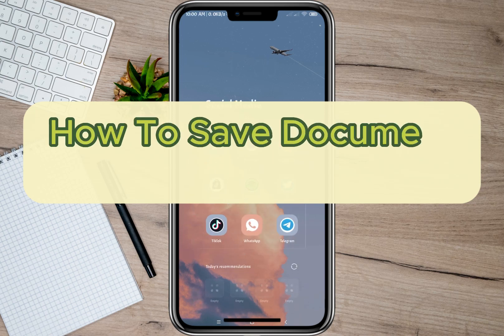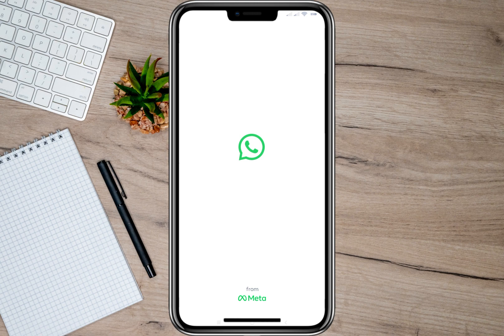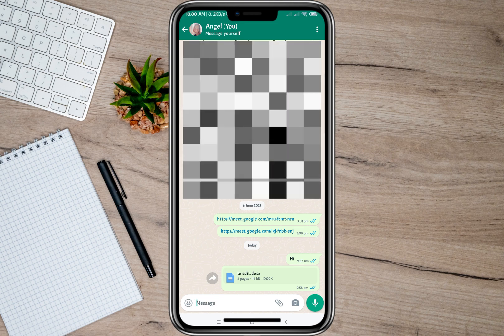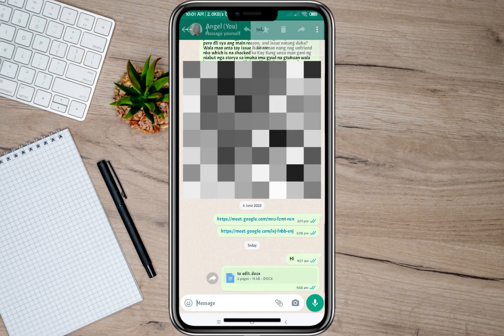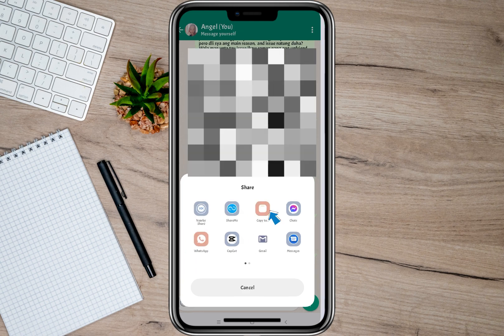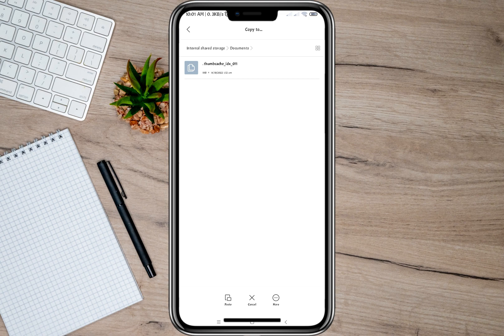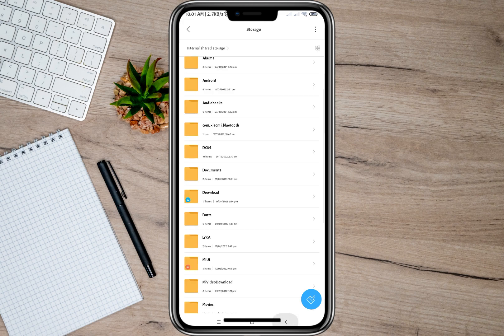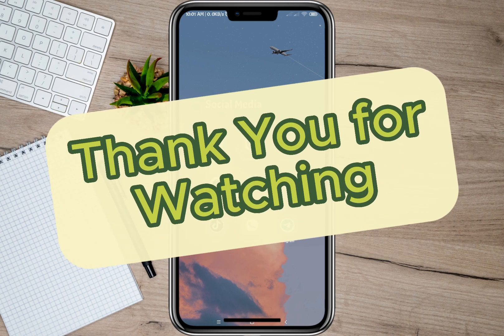How To Save Document From WhatsApp (Easy)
Attention all WhatsApp wizards! Get ready to unlock the secret to saving documents from WhatsApp with our latest video tutorial. In this exciting adventure, we'll guide you through the magical process of preserving those important files and images from the depths of your WhatsApp conversations.

Join us as we reveal the tricks of the trade, ensuring that not a single document escapes your grasp. Learn how to effortlessly save WhatsApp documents, photos, and even videos to your gallery or computer, making them easily accessible whenever you need them.

Discover the best ways to send WhatsApp photos in document format, enabling you to share high-quality images with friends and family. We'll also show you how to seamlessly transfer WhatsApp media to your PC, allowing you to create backups or organize your files with ease.

But wait, there's more! We won't leave iPhone users behind. Brace yourself for the ultimate revelation on how to save WhatsApp documents and images on your beloved Apple device. From audio files to important documents, we've got you covered.

So, if you're tired of losing track of those precious files buried in your WhatsApp chats, this tutorial is a game-changer. Let's dive into the world of WhatsApp document saving and take control of our digital treasures!